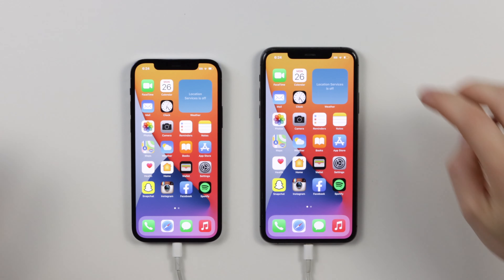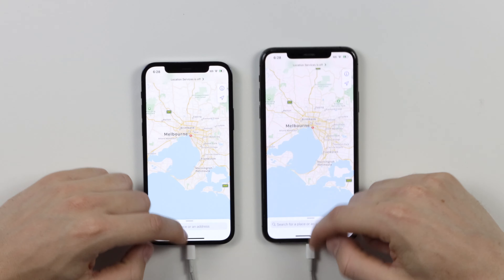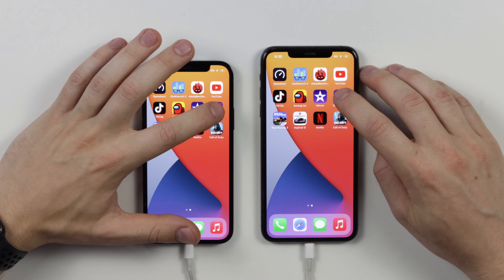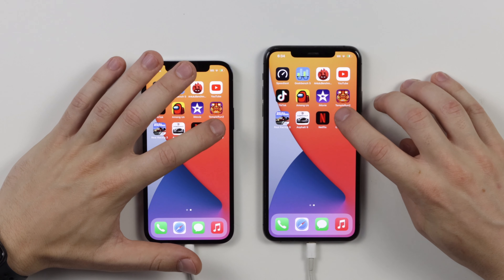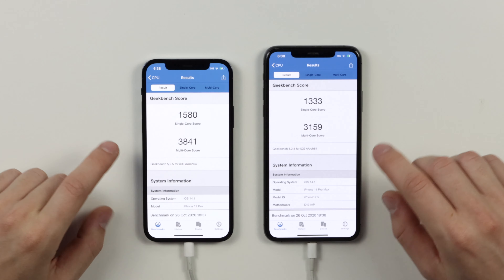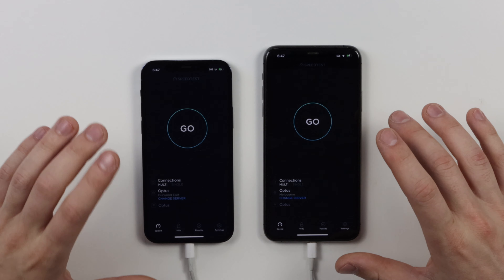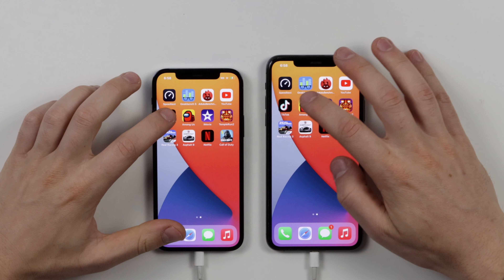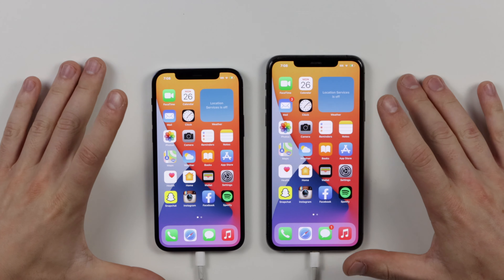iPhone 12 Pro vs iPhone 11 Pro Max SPEED TEST!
The iPhone 12 & 12 Pro have just been released, so I decided to do a speed test. In this video I compared the iPhone 12 Pro against the iPhone 11 Pro Max. I'll also be doing another speed and camera test when the iPhone 12 Pro Max does launch